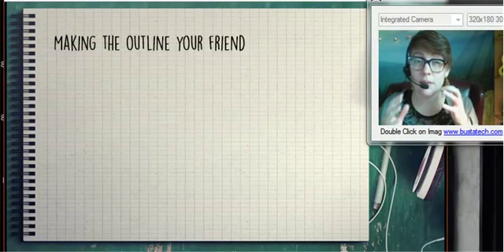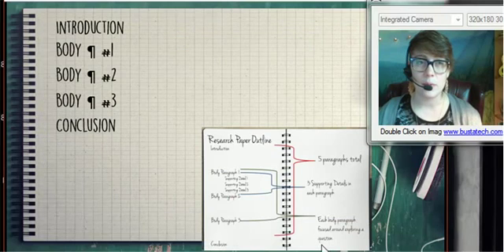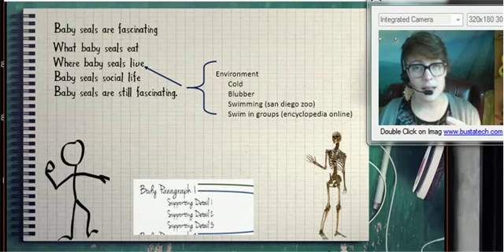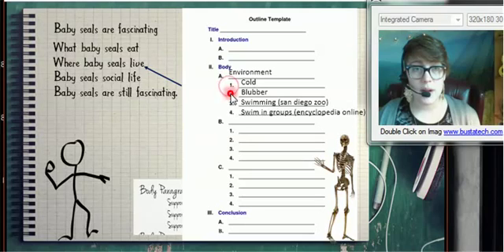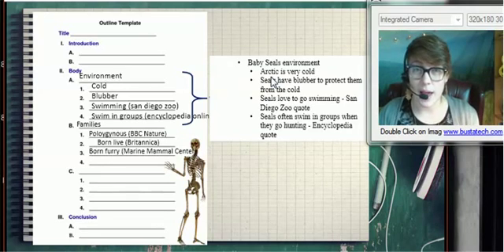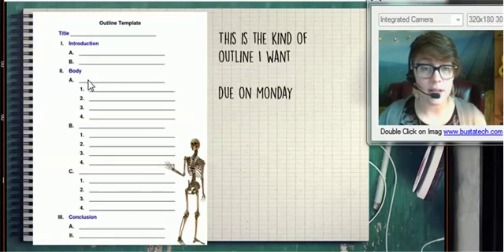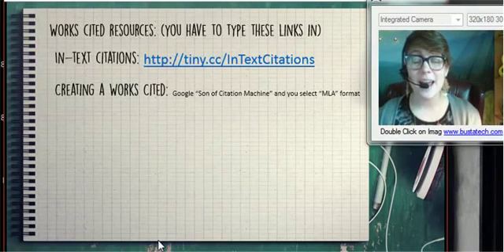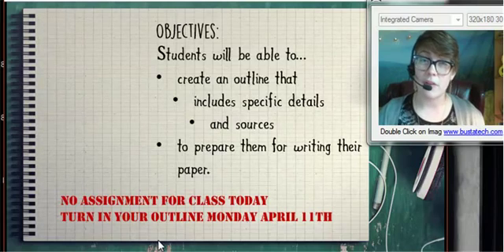Eng102B 4.7 Outline Research Paper.mp4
Objective: Students will be able to create an outline that includes specific details and sources to prepare them for writing their paper.

Standard: TOD 503. Determine whether an essay has met a specified goal